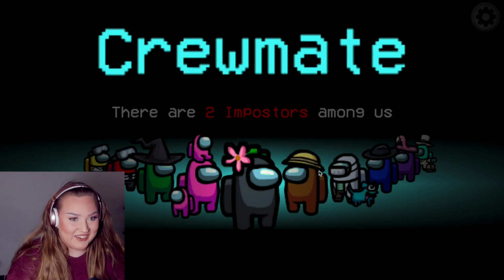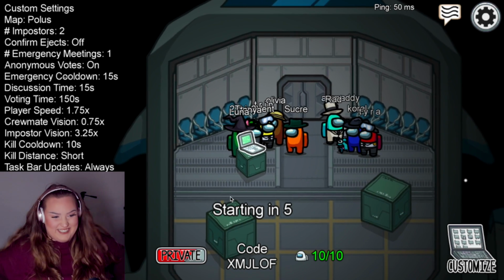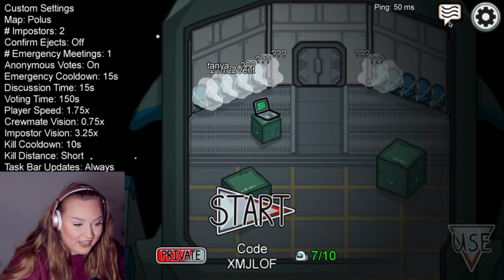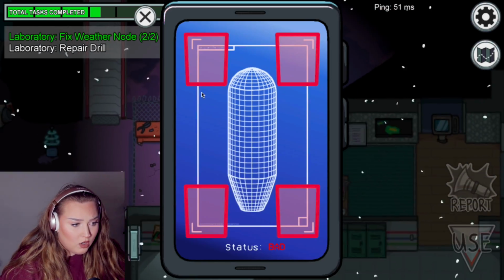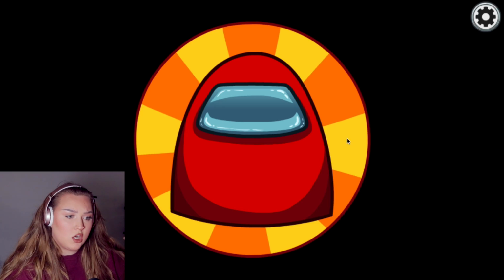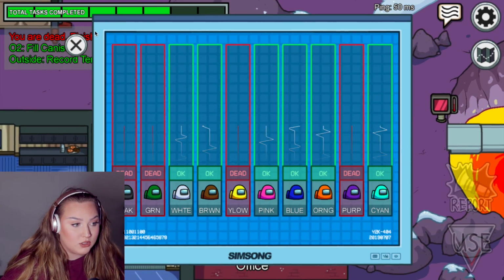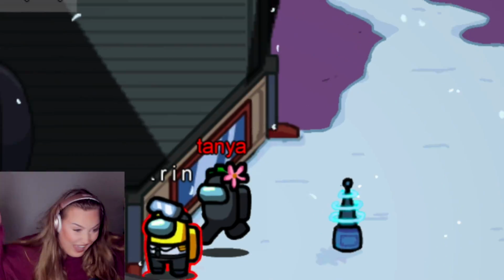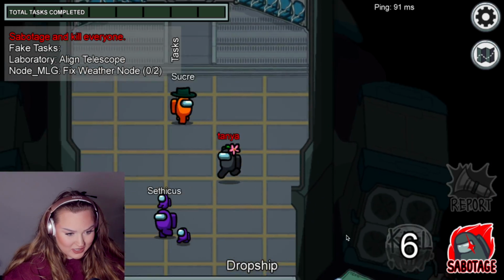AMONG US IMPOSTOR VS CREWMATE RACE TO WIN! *NEW GAME*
Tanya Bregar
Richmond Hill, ON
L4C 7Z0